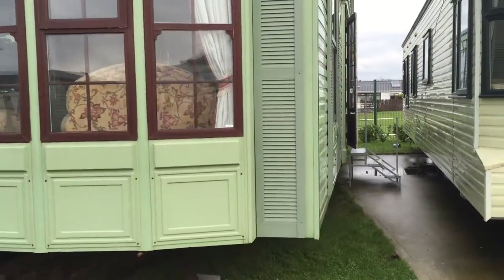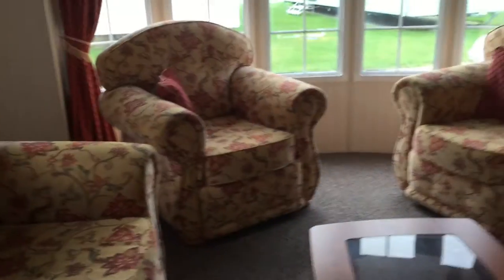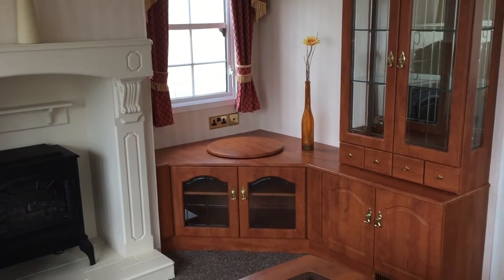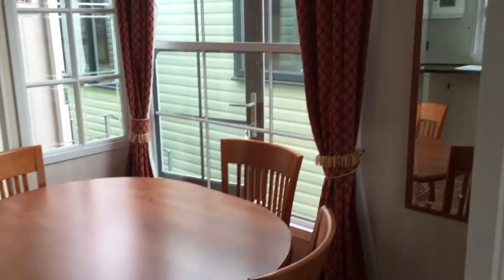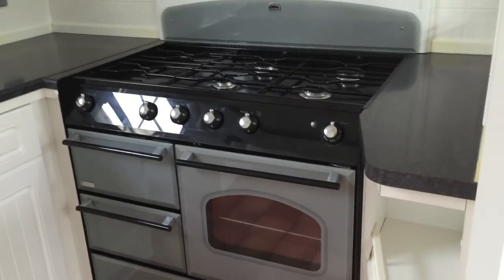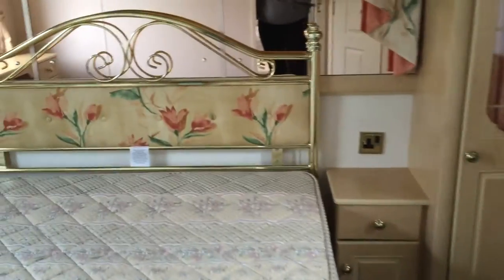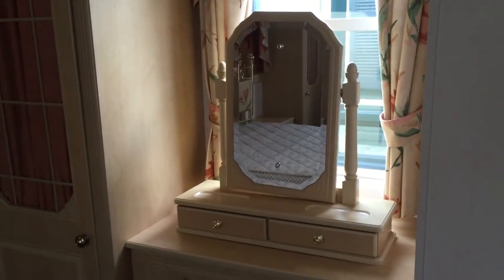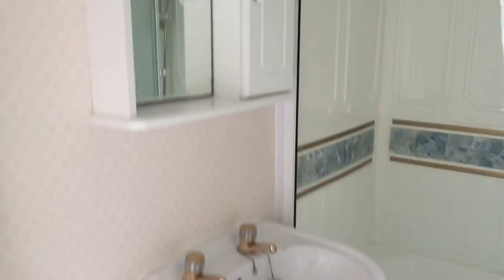#27-0093 Atlas Image Super at Mourneview Holiday Park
Static Caravan for Sale: Atlas Image Super
Location: Mourneview Holiday Park, Newcastle, Co.Down